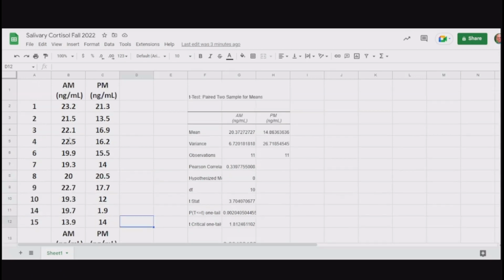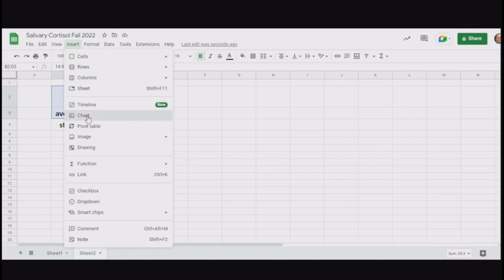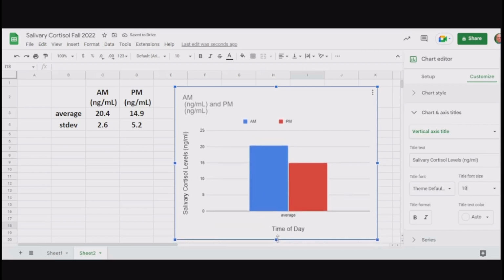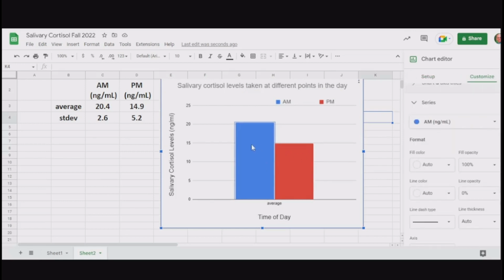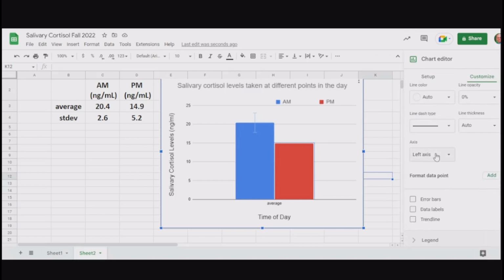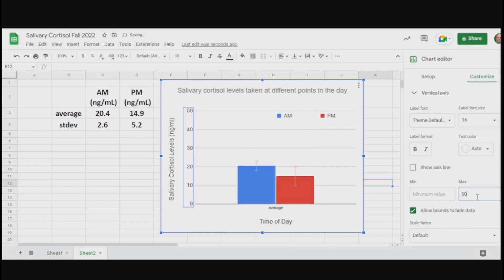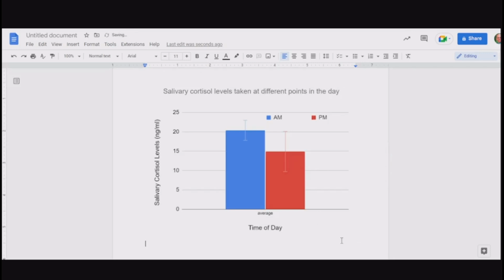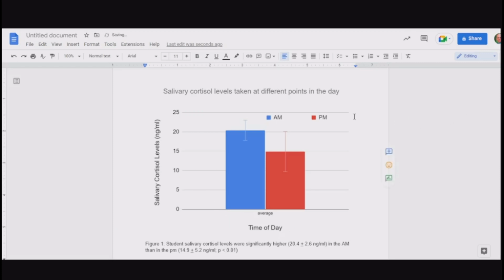Creating a bar graph with error bars with Google Sheets